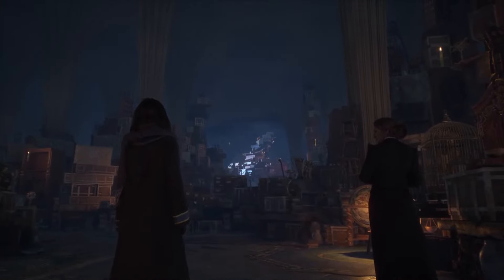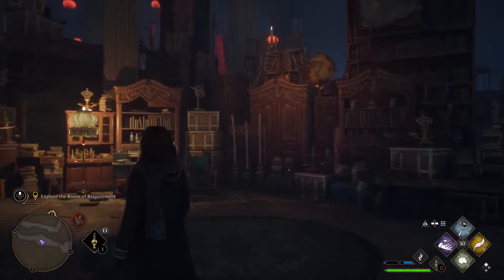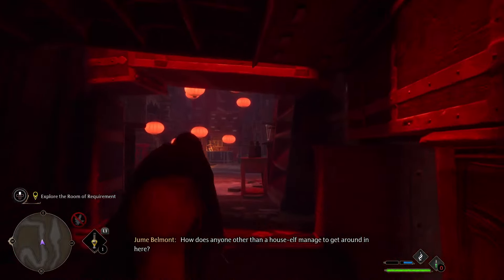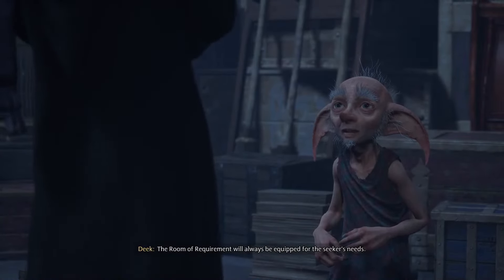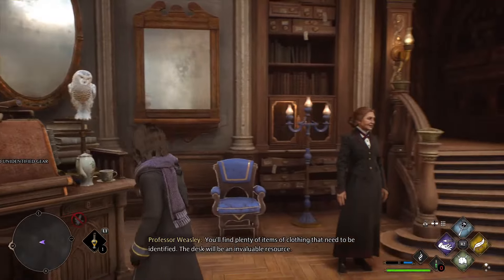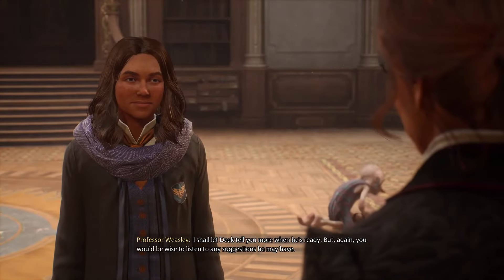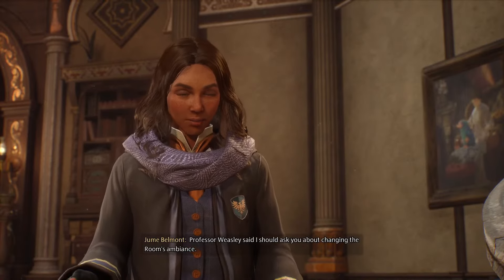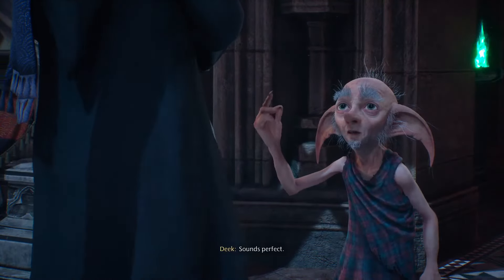Room of Requirement | 27 | Hogwarts Legacy | Let's Play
Professor Weasley lets us in on a secret of the room of requirement

This is part 27 of our Hogwarts Legacy (Edited) Let's Play Experience
Hogwarts Legacy [Deluxe Edition] game captured with PS5

Description:
We meet with Professor Weasley who has a surprise for us. After we chase down a goblin, Deek, we gain access to the room of requirement where Professor Weasley teaches us an array of conjuration spells to be used. For the game, this room works as a fun build your own/customize section of the game, and it really helps as a space to brew potions and grow plants in the background.

We cut out all of our customization for the sake of the narrative in this video - but if you did want to see it, see our live stream

Timestamps
00:00 Professor Weasley
02:55 Search for Deek
06:53 Deek
08:50 Room of Requirement
09:33 Weasley's Lessons
14:40 Ambiance